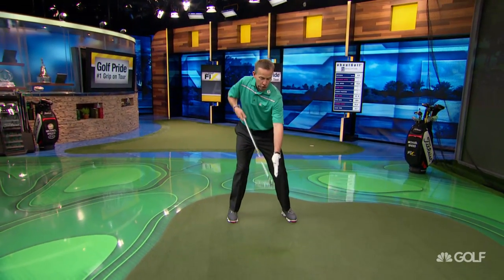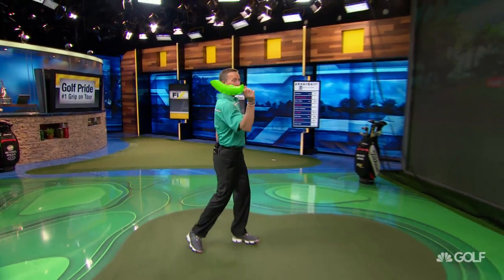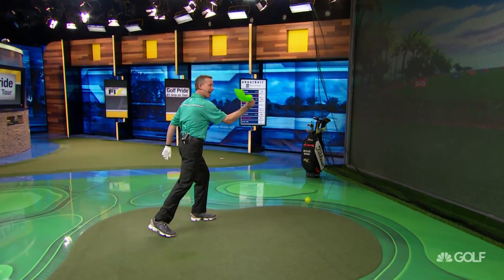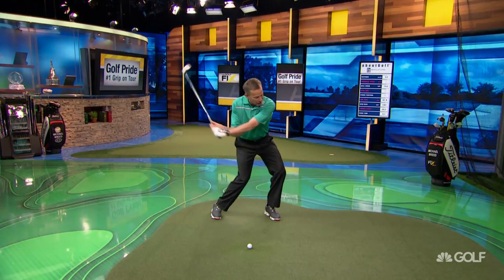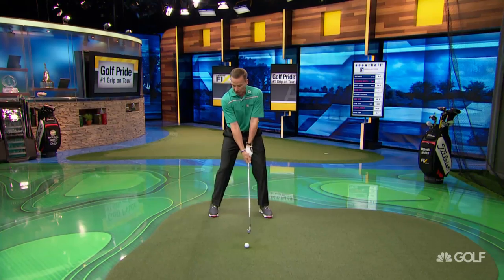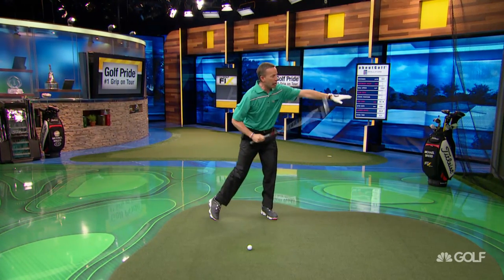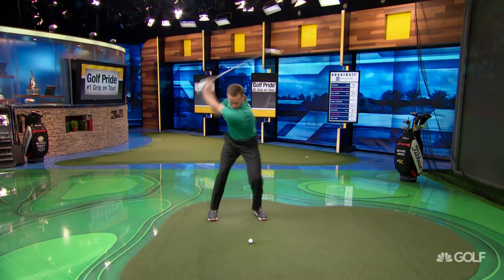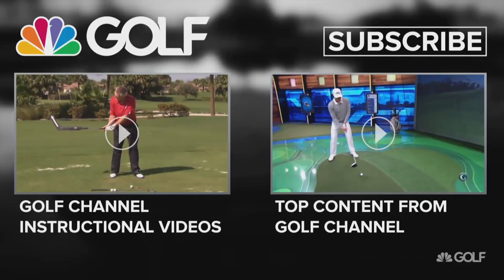How To Release for Speed - The Golf Fix | Golf Channel